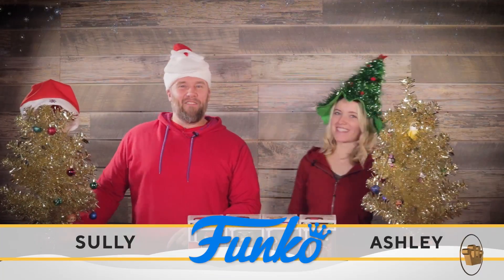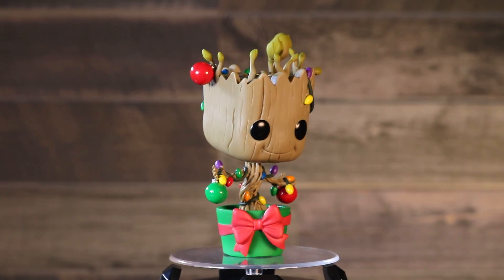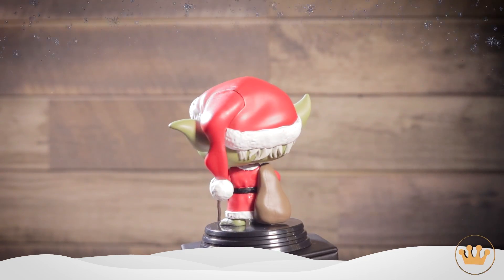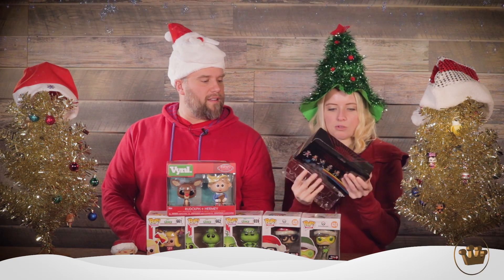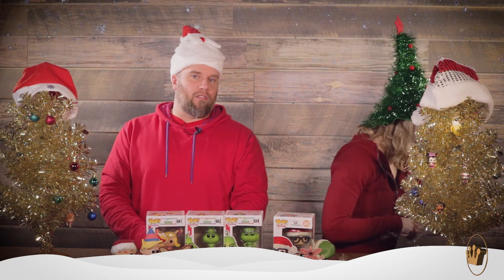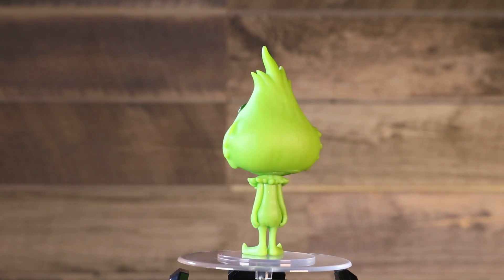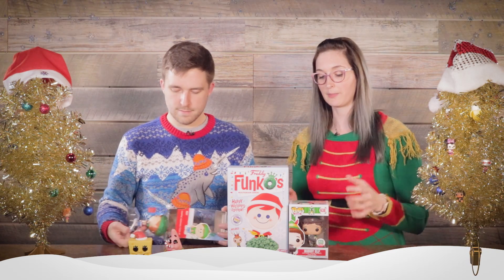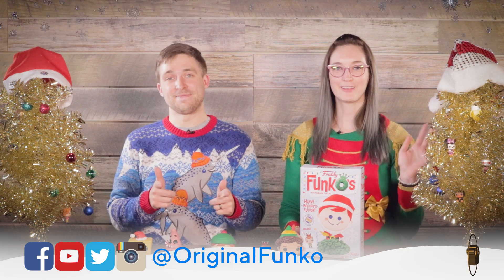Special Holiday Unboxing!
Welcome to our special Holiday Unboxing Extravaganza! Happy Holidays everyone!